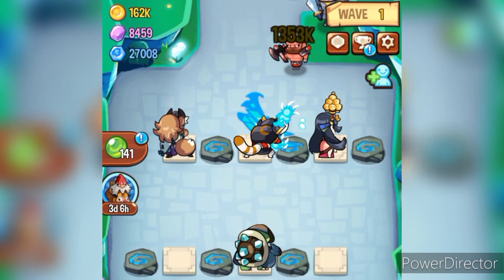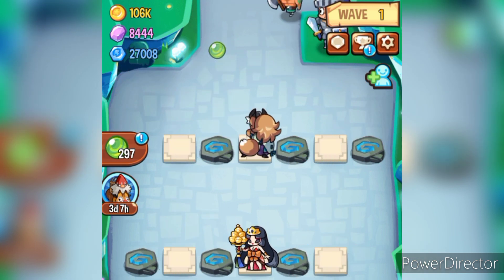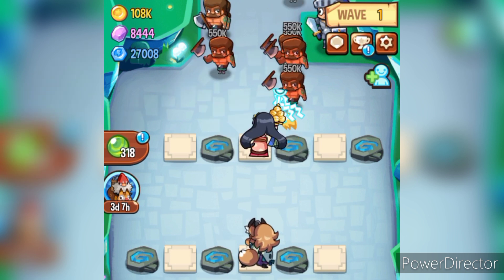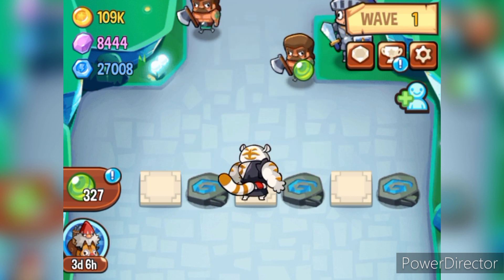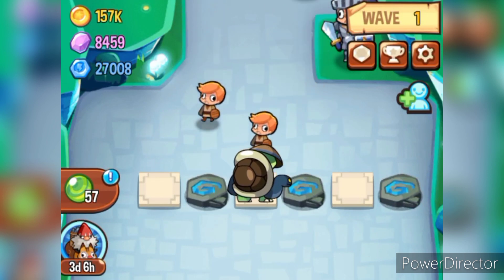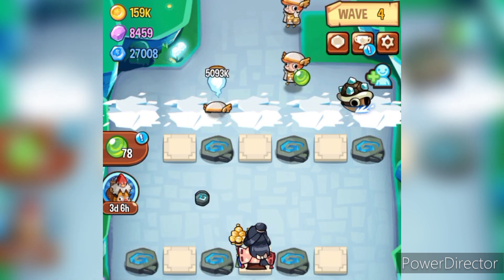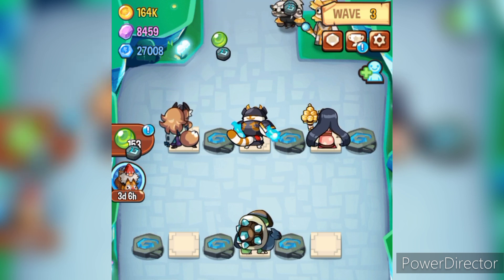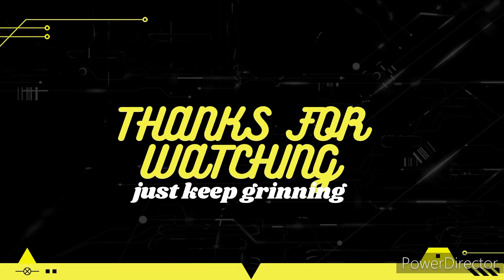New Mythical Monsters Complete Guide | Strategies and Mechanics | New Update | Summoner's Greed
soo there we all. all you need to know is here.

Summoner's greed New mythical event.
summoner's greed New Norse Mythicals.